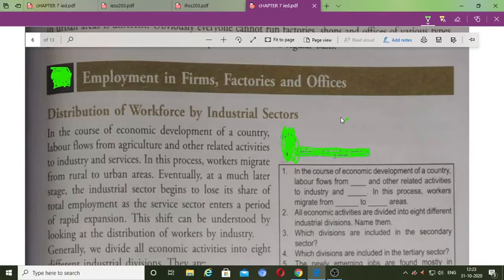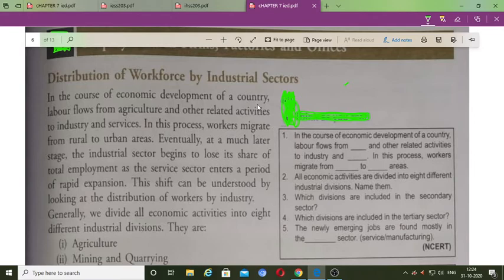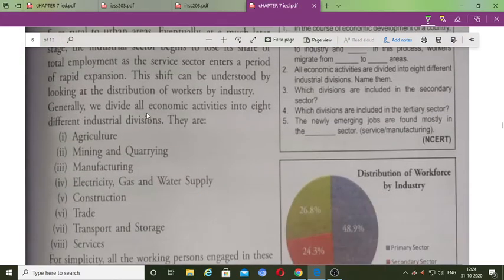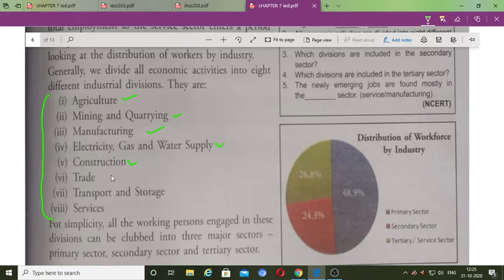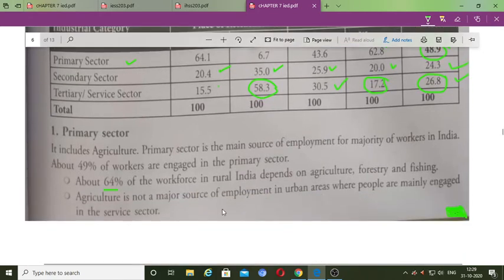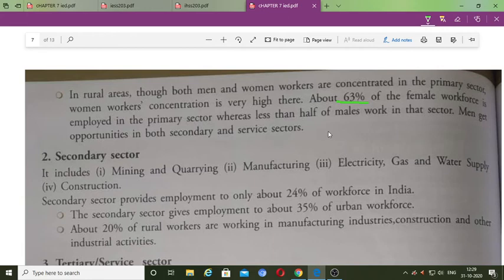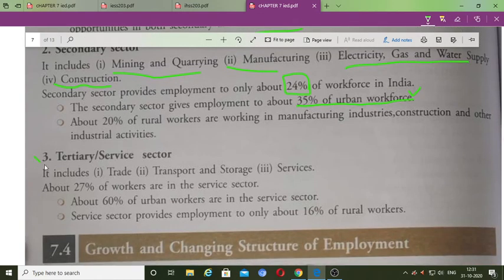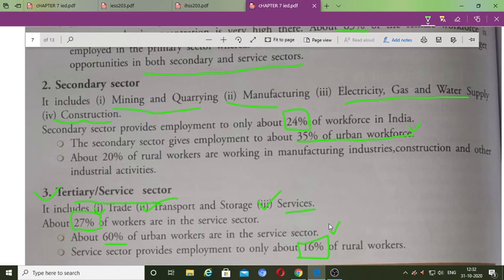Sectoral Composition of Workforce| Indian Economic Development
The total workforce engaged in different sectors in India is shown in this video with brief details of all sectors.